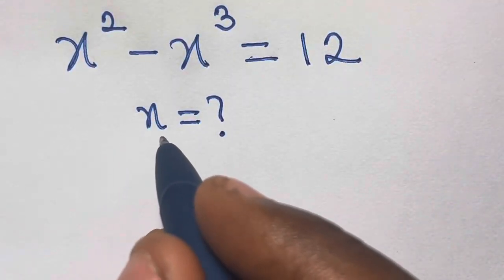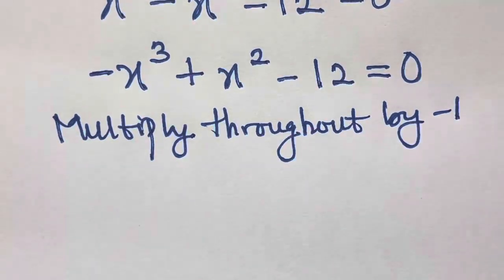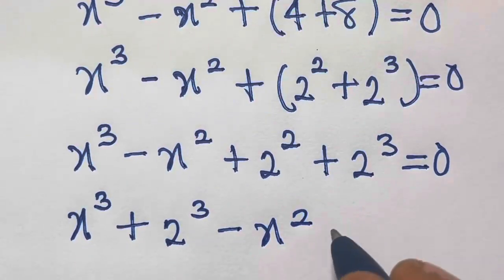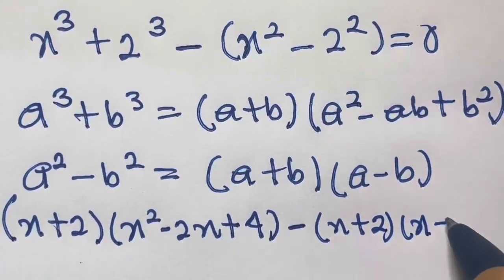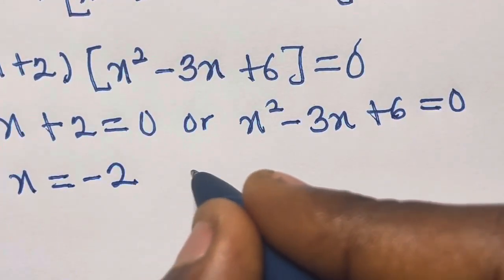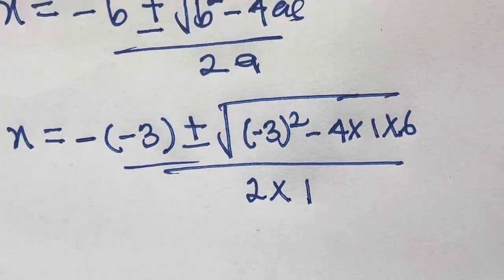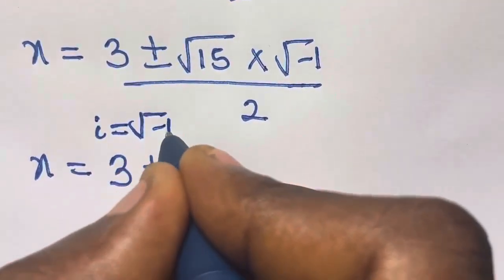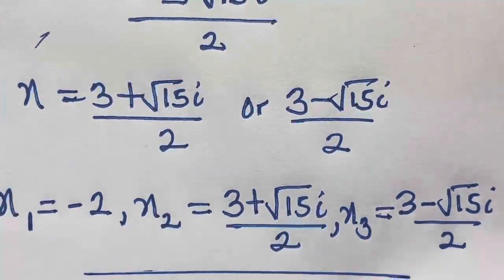Solving Olympiad Math Challenge Exponential Equation || x² - x³ = 12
Can you solve this tricky Olympiad-level equation? We're diving into the math challenge: x² - x³ = 12

This is a popular type of algebraic question seen in math Olympiads and entrance exams.

Chapters:
0:00 - Introduction
3:15 - Understanding the Equation
6:00 - Step-by-Step Solution
8:00 - Final Answer

If you enjoy brain teasers, math puzzles, or want to prepare for math contests, this video is for you!